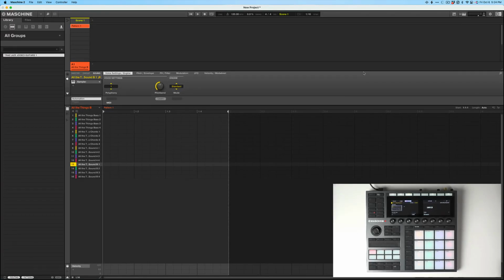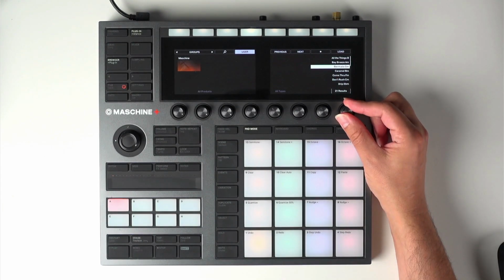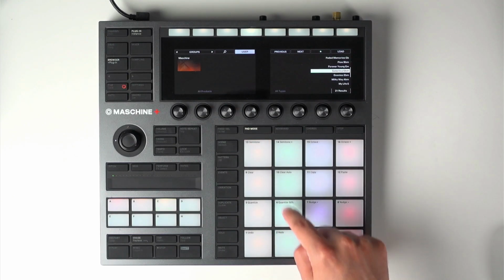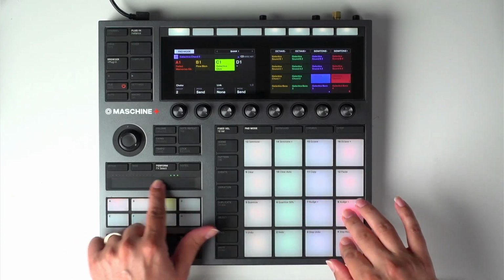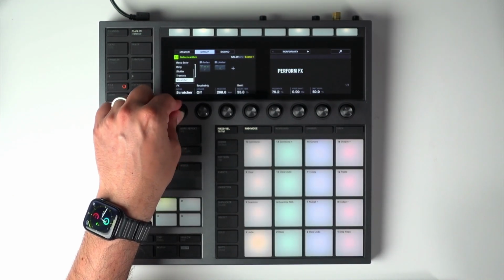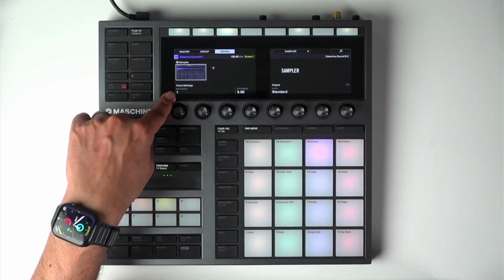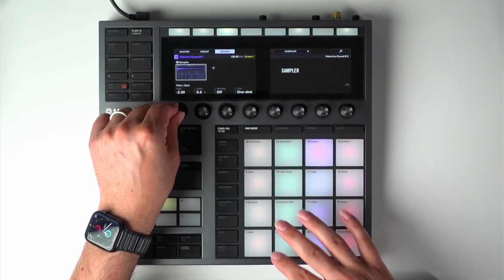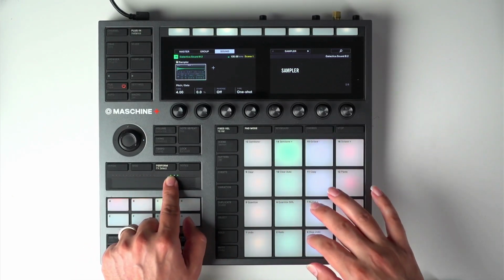How to use ChordKits with Maschine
***For Maschine+ standalone users follow these instructions.

To add the ChordKits expansion to your Maschine+, follow these steps:
1. Connect your SD Card to your computer.
2. Locate the USER folder on the SD Card.
3. Copy the ChordKits expansion files to the USER folder.
4. Safely eject the SD Card from your computer.
5. Insert the SD Card into your Maschine+.
6. Power on your Maschine+.
7. Press the browser button on the Maschine+.
8. Select the USER option on the left screen.
9. Look for the ALL TYPES option on the right screen.
10. Use the knob to filter and find your ChordKit product, in this case the OCEAN variant.
11. Scroll through the list of ChordKits.
12. Load the desired ChordKit into your Maschine+ by selecting it.
By following these steps, you will be able to add the ChordKits expansion to your Maschine+ and load them for use.